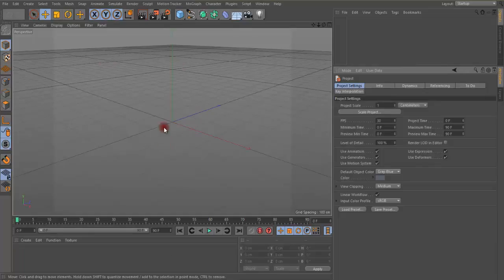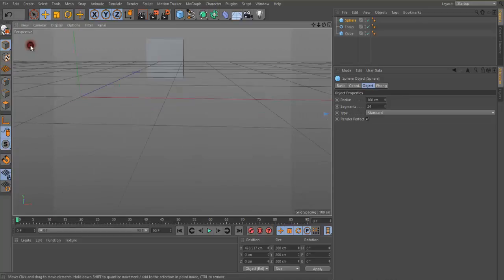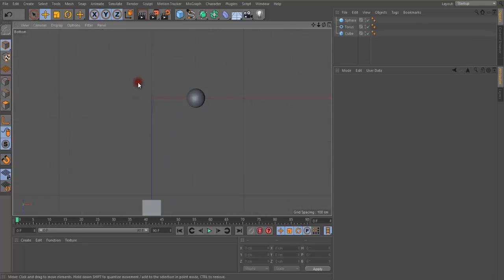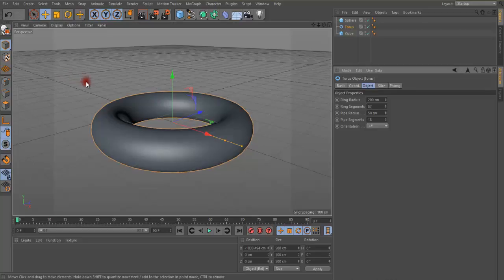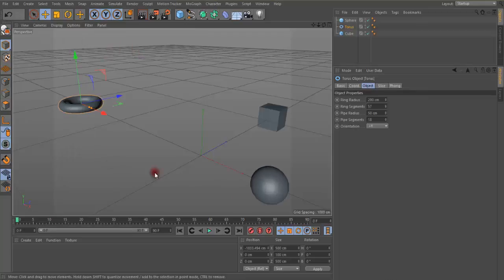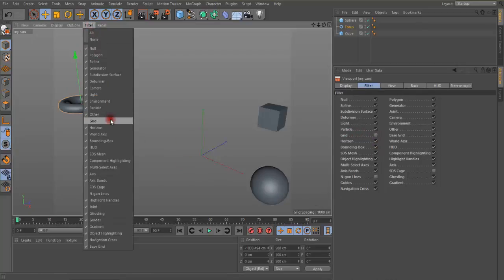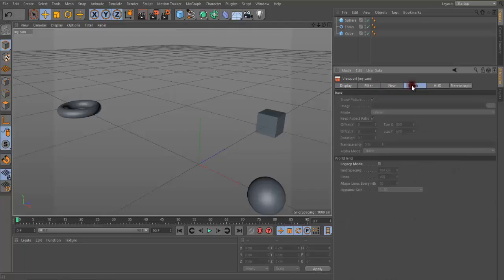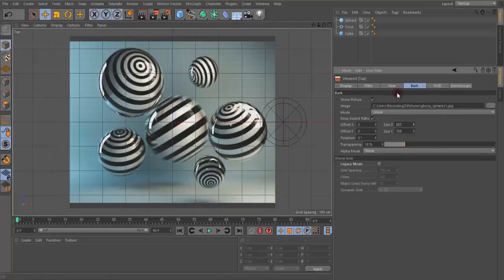006 Viewport Property